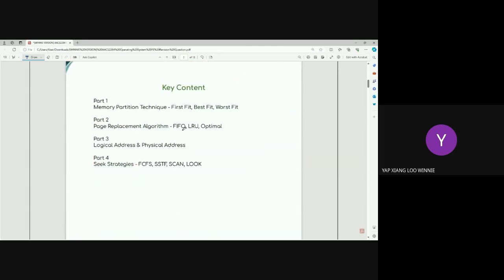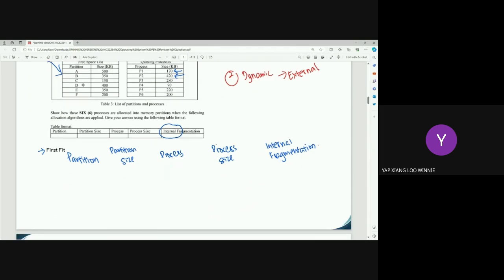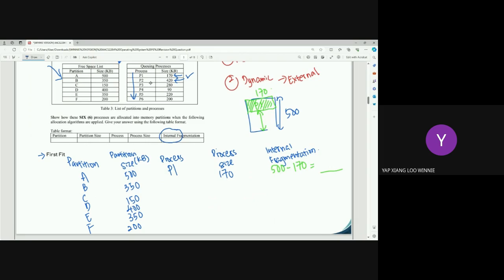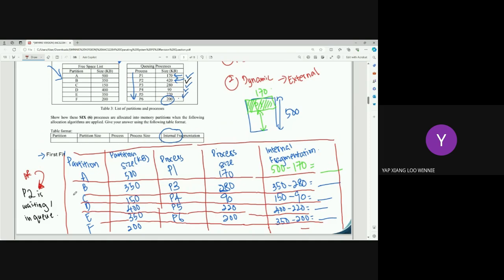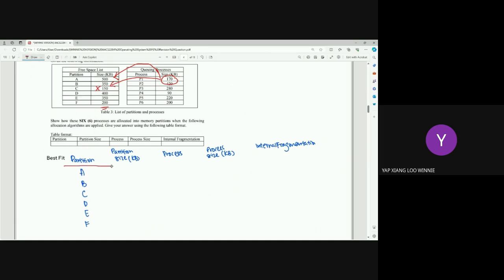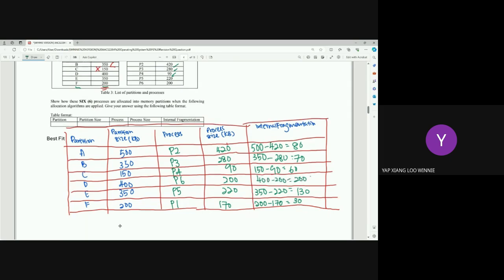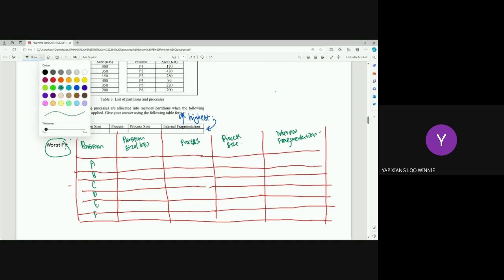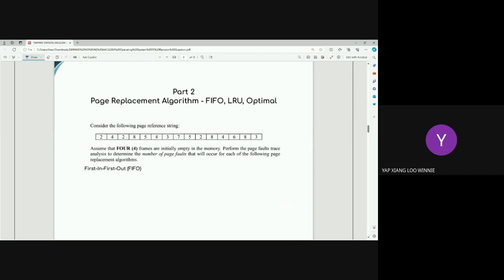1 First Fit, Best Fit, Worst Fit